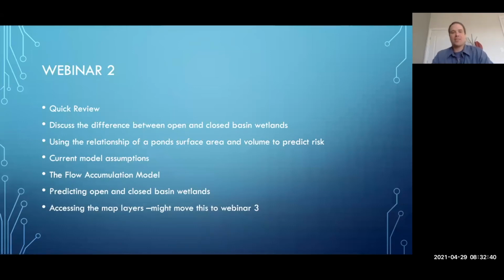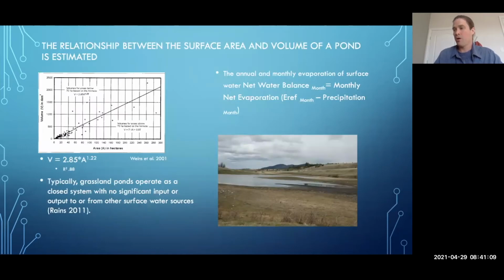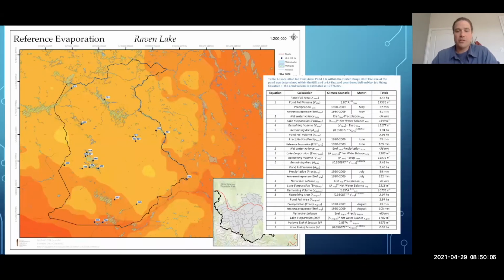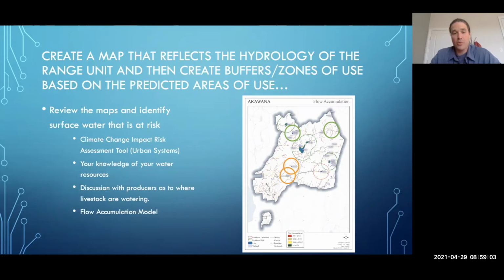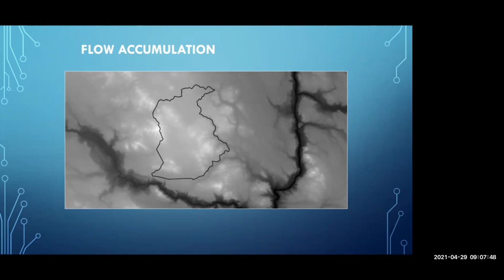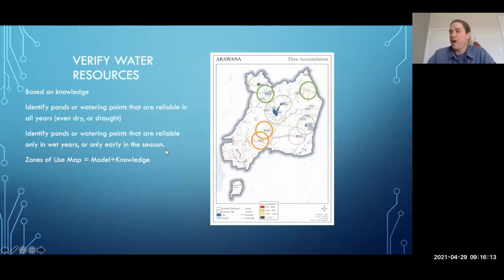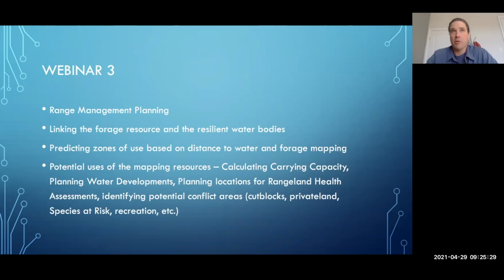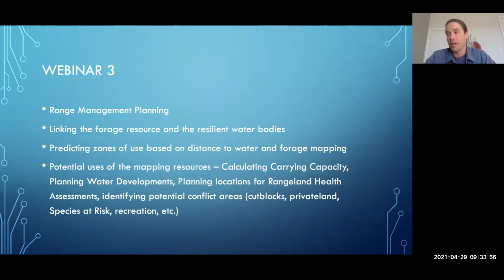Livestock surface water and forage risk assessment - Session 2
This is part 2 in a 4-part series that provides the tools to evaluate livestock surface water risk and increase forage access under changing climate conditions.

Sufficient and high-quality water is essential for sustainable livestock production on Crown Range in British Columbia. This webinar series introduces a method for assessing the climate change risks to surface water sources, and explains how to apply this process to water and range use management and planning.

The method uses future evaporation, climate moisture deficit and the flow accumulation model to evaluate future water reliability. Combining this process with forage resource data and other key rangeland characteristics allows you to plan for how climate change will affect water accessibility in areas with high value forage resources.

The first two sessions introduce the tools and approaches for assessing risk to surface water.

The planning concepts are applicable to all parts of BC.